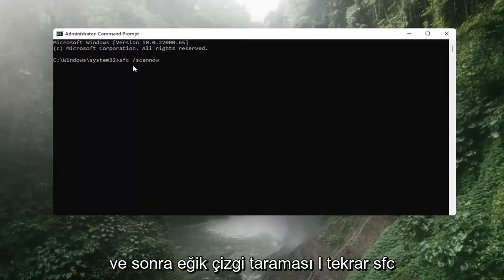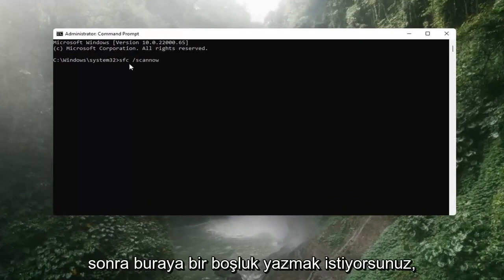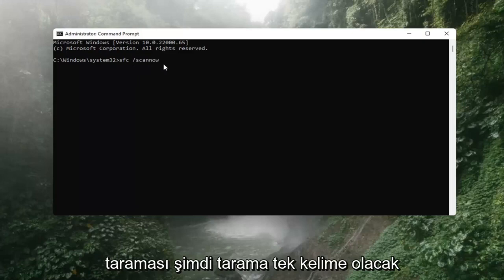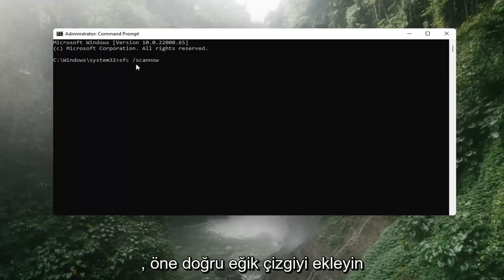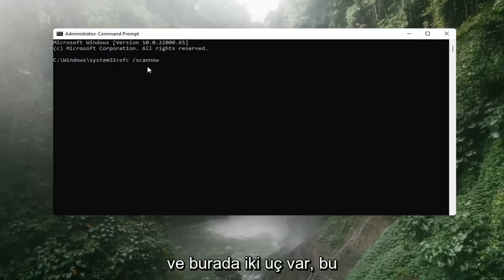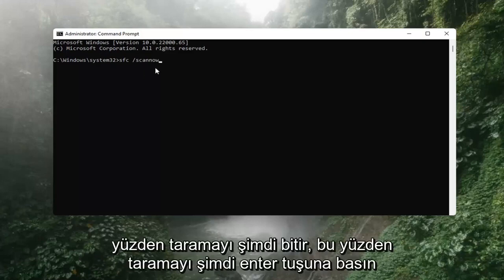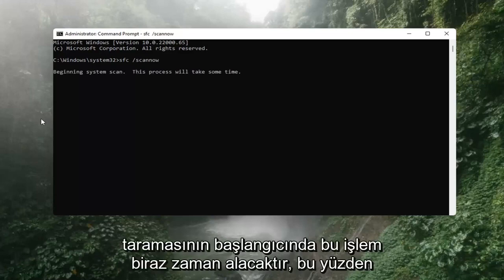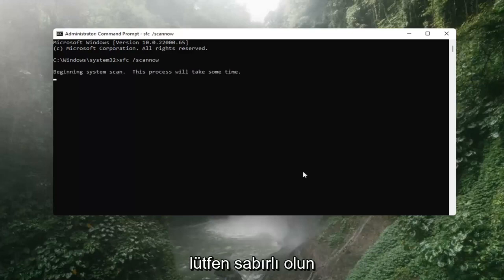Belirli bir yüzdede sıkışmış Windows 11 Güncellemesi Nasıl Onarılır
Güncellemeler Üzerinde Çalışırken Takılan Windows 11 Güncellemesi Nasıl Onarılır

En son Windows 11 ile Microsoft, Windows güncellemelerini otomatik olarak indirip yükleyecek şekilde ayarlamıştır. Bu, Windows güncelleme sözcüklerini arka planda sessizce güncellemek ve yeni Windows güncellemeleri mevcut olduğunda bunları otomatik olarak indirip yüklemek anlamına gelir. Veya bazı güncellemeleri uygulamak için yeniden başlatmanız gerekir. Ancak bazen beklendiği gibi çalışmıyor, Windows güncellemeleri indirirken veya güncellemeleri kontrol ederken takıldı. Windows Update'in indirirken takılıp kalmasına veya yüklenememesine neden olan birkaç neden vardır, ancak çoğu zaman, bu tür sorunlar bir yazılım çakışmasından veya güncellemede, güncelleme yüklenmeye başlayana kadar tanımlanmayan önceden var olan bir sorundan ve daha fazlasından kaynaklanır. . Windows güncellemesini başarıyla düzeltmek ve yüklemek için uygulayabileceğiniz çözümler burada.

Bu öğreticide ele alınan sorunlar:
güncellemeler 0 pencerelerinde takılı kaldı 11
0'da takılı kalan güncellemeler üzerinde çalışıyor
Windows güncellemeleri 0'da kaldı
Windows güncellemelerini yapılandırma 0'da kaldı
Windows 11 güncellemeleri takıldı
güncellemeler üzerinde çalışmak bilgisayarınızı kapatmayın bu biraz zaman alacaktır
güncellemeler üzerinde çalışmak 100 tamamlandı bilgisayarınızı kapatmayın
Windows 11 güncellemeleri üzerinde çalışmak
güncellemeler üzerinde çalışmak bilgisayarınızı kapatmayın
takılan güncellemeler üzerinde çalışıyor
0'da takılı kalan güncellemeler üzerinde çalışıyor
güncellemeler üzerinde çalışmak 100 tamamlandı, bilgisayarınızı kapatmayın windows 11
güncellemeler üzerinde çalışmak tamamlandı bilgisayarınızı kapatmayın
güncellemeler üzerinde çalışmak iptal
güncellemeler bilgisayarında çalışıyor
güncellemeler üzerinde çalışan dizüstü bilgisayar 100 tamamlandı

Ancak bazen, yama veya hatta hizmet paketi, kapatma veya başlatma sırasında yüklenirken, güncelleme yüklemesi takılıyor - donuyor, kilitleniyor, duruyor, askıda kalıyor, saatler, buna ne derseniz deyin. Windows Update sonsuza kadar sürüyor ve bir şeyler yapılması gerektiği açık.